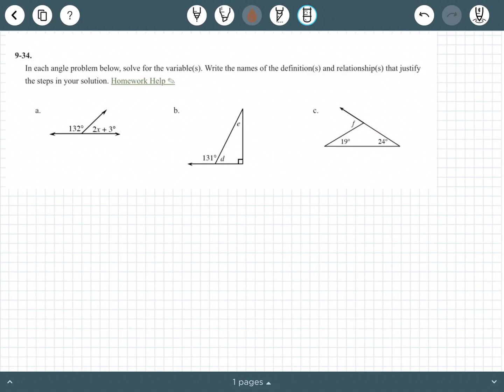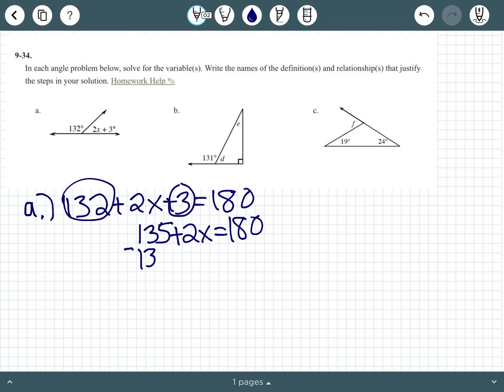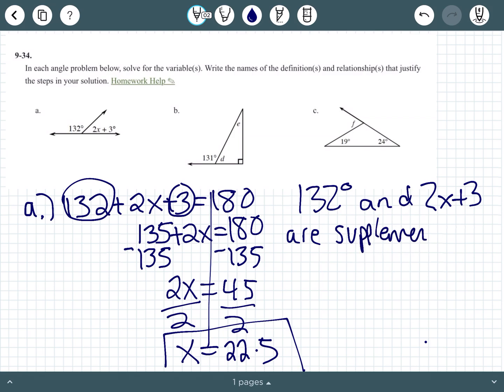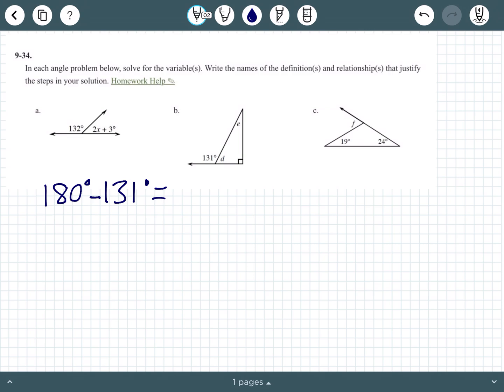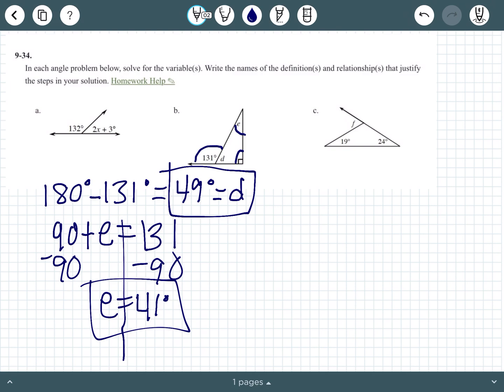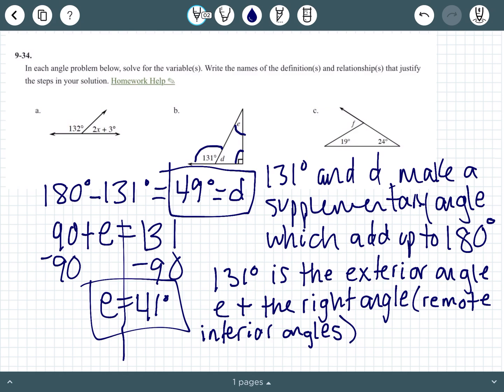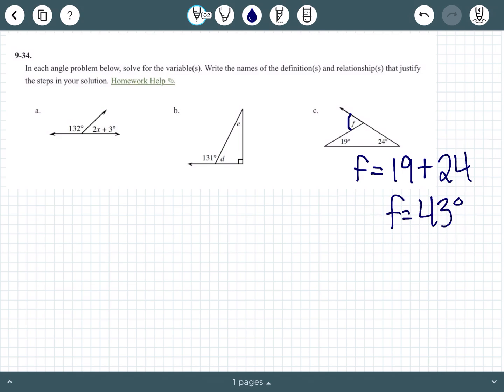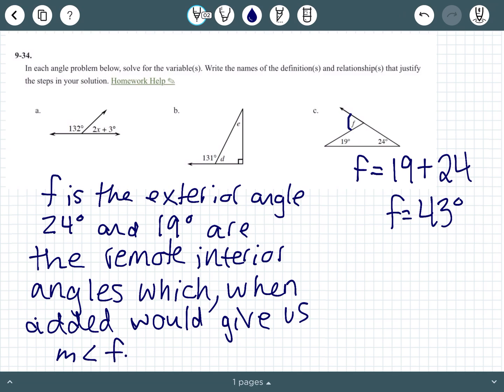CPM Math 8 Problem 9-34